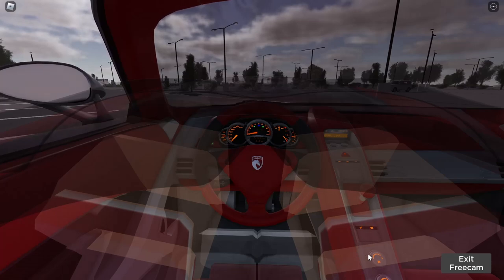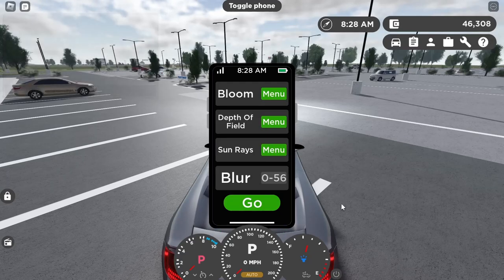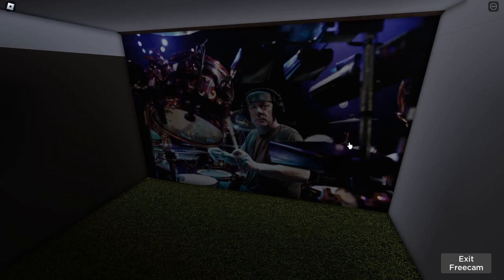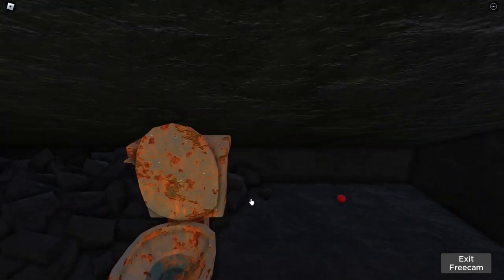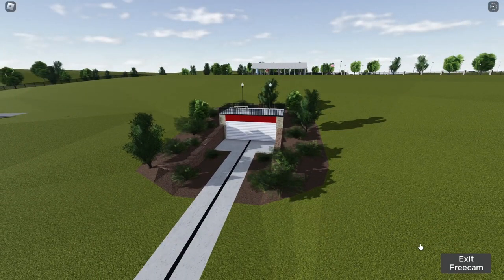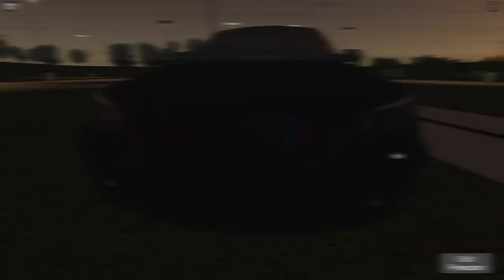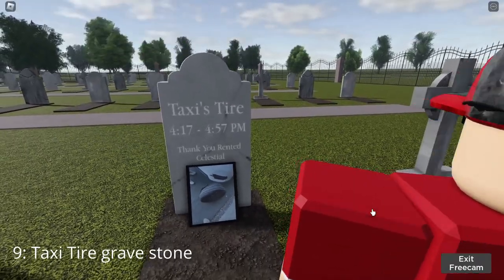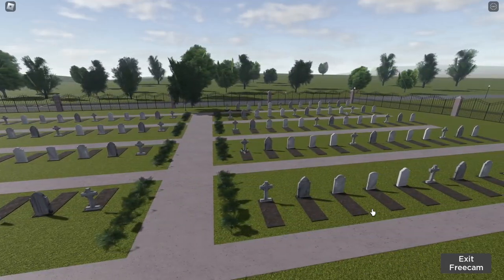|15 GV SECRETS|GAME CONTROLLER IN THE LAKE|SPINNING FANS ON LFA|MUCH MUCH MORE| Greenville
(NOTE: These were secrets before the most recent update so some may have been removed) Helloooo!!! In todays video, we play some more GV and I show you 15 new secrets in GV you may not have known about. (credits to GVCN and the people who found these). In the video, we cover the new cows, a drummer in a building, and more! If you enjoyed todays video then please leave a like and subscribe as it helps me out and also join my discord so you know when I post new videos like this one. Lastly, join my RP discord and get some merch before it goes limited.
Recording Studio: OBS Studio (PC)
Video Editing Software: DaVinci Resolve 18.5
Video Editor: LuaCoder2
Thumbnail Editor: Picsart (PC)